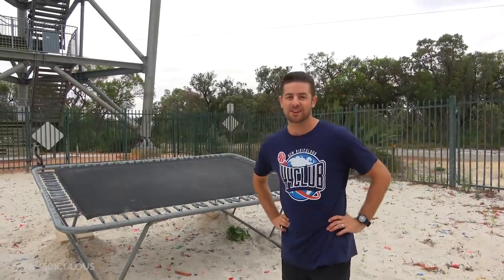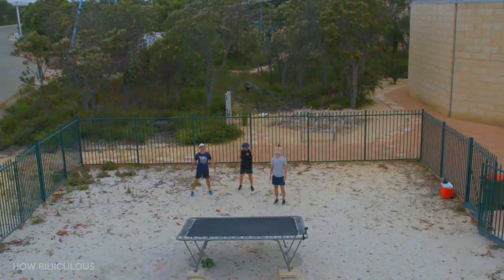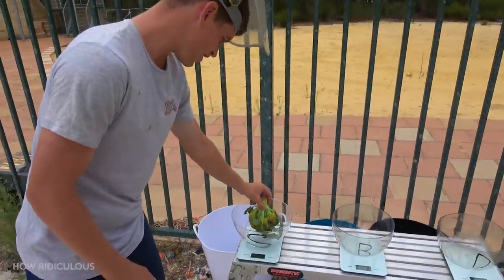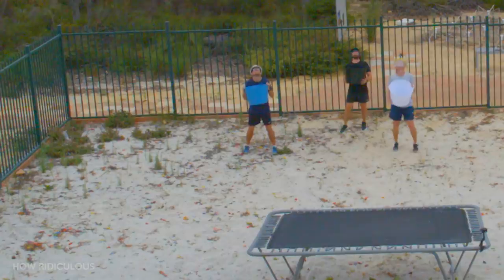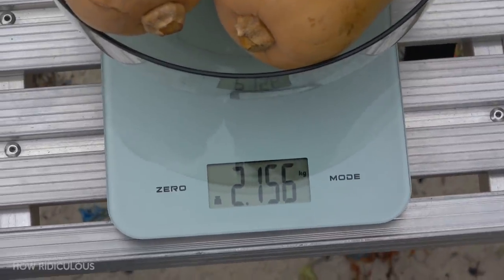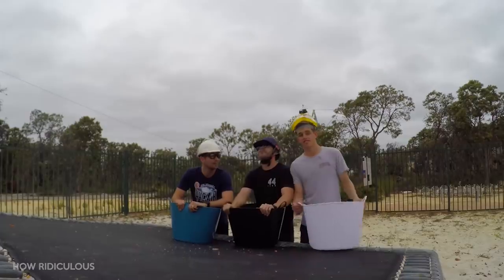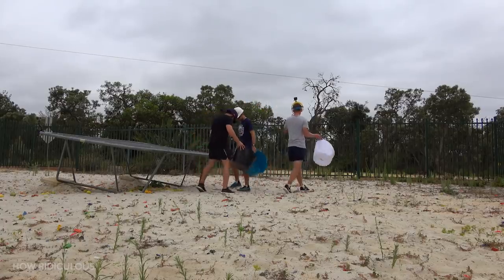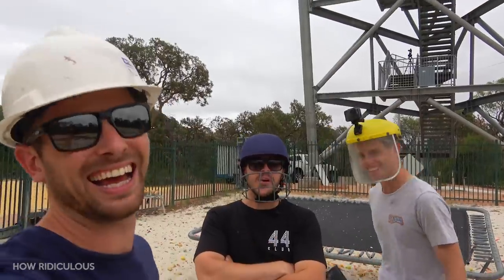200 POTATOES Vs. TRAMPOLINE from 45m!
Here come the spuds!

We are passionate about seeing children released from poverty and we would love you to consider sponsoring a child with Compassion. To find out more about sponsoring a child right now, check out

What's the 44 Club you may ask? Well it all started in the outro of this video where we wondered if anyone was still watching the video at that point, and to comment 44 (Scott's fave number) if they were. Brett then said 44 Club get on board and the rest is history. The 44Club is the official How Ridiculous fan club made up of people who love our videos and watch them right to the very end. We've even got 44 Club merch now! So yeh, that's the story. Pretty random but good fun at the same time.

A big thanks to the awesome crew at the Gravity Discovery Centre in Gingin for letting us use their 45m leaning tower for our own experiments. If you wanna head out there and check it out, it's not far from Perth where we live